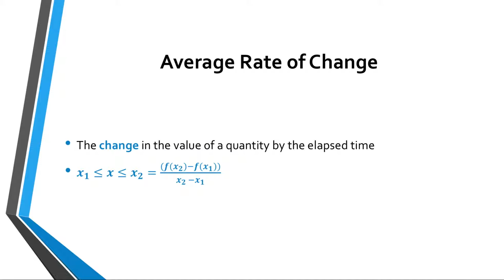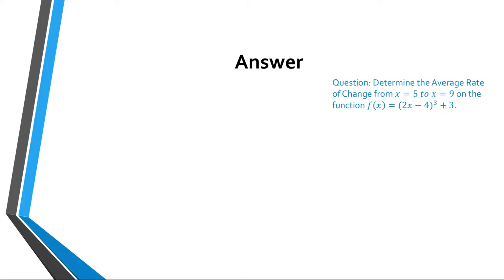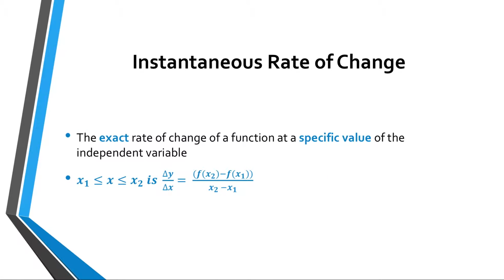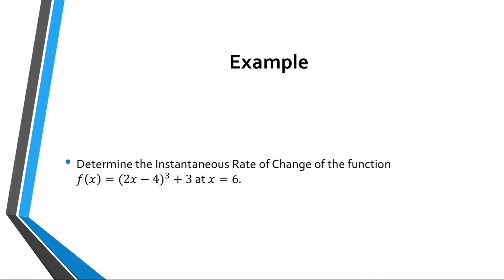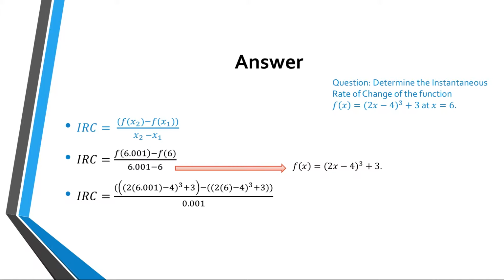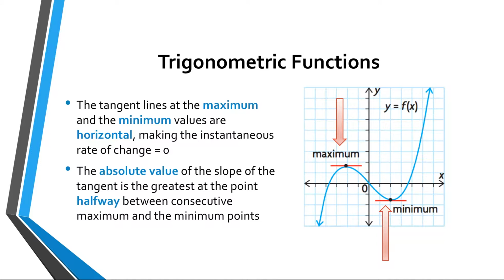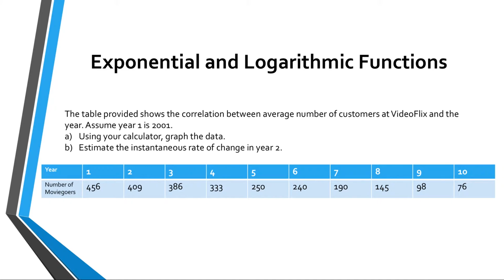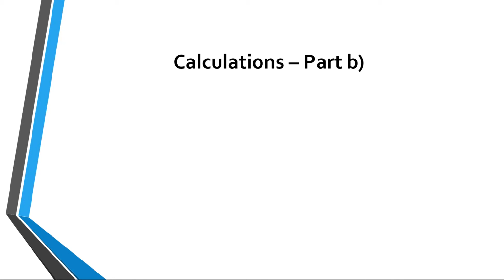What are Rates of Change Anyways?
MHF4U Rates of Change Explanation Video